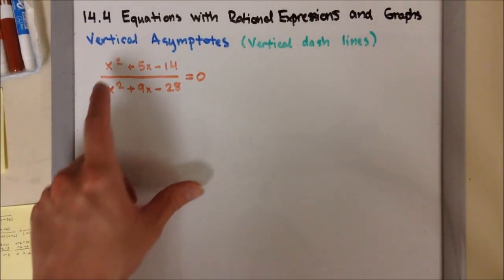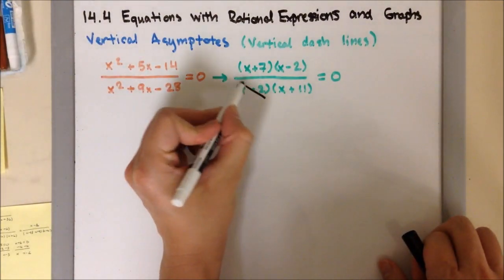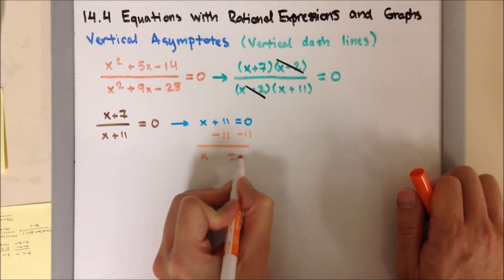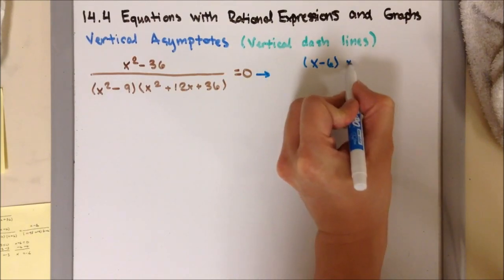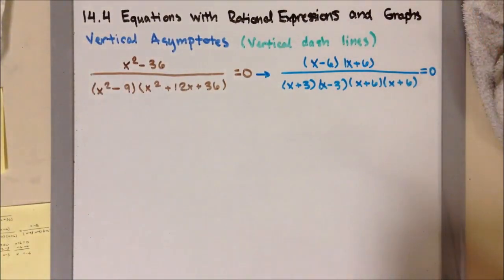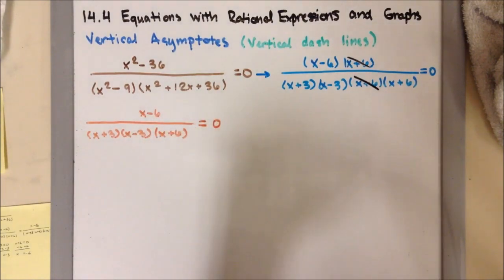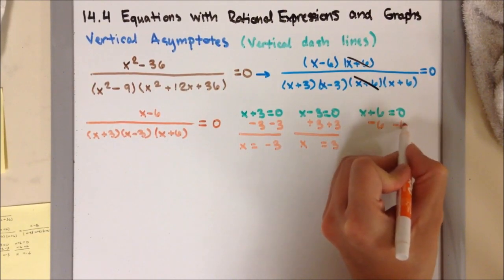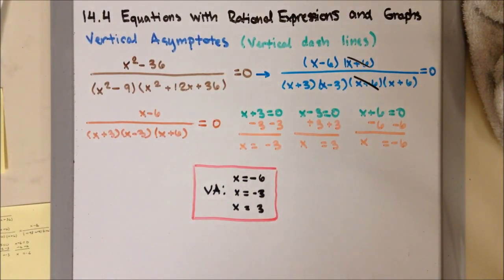CP 14.4B Vertical Asymptote Example 2 & 3